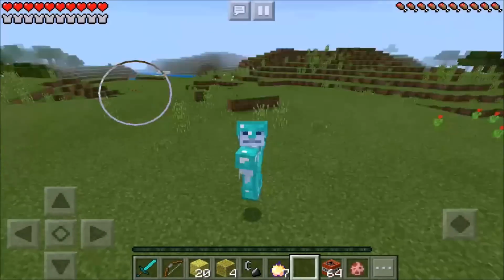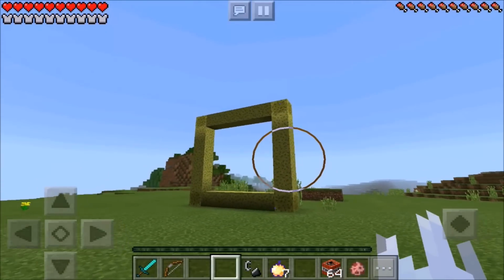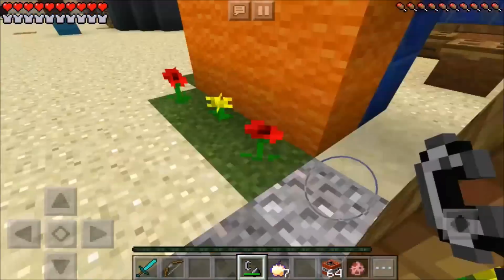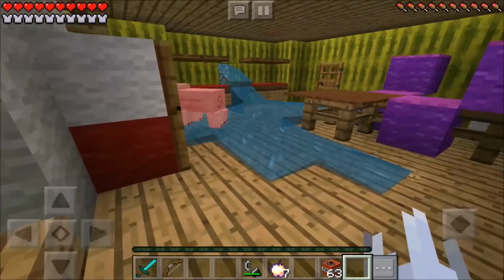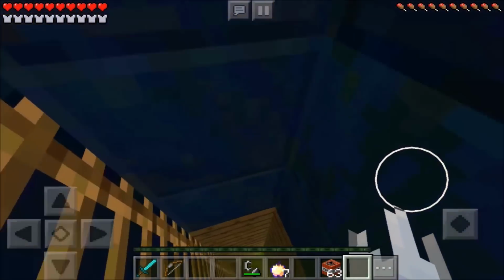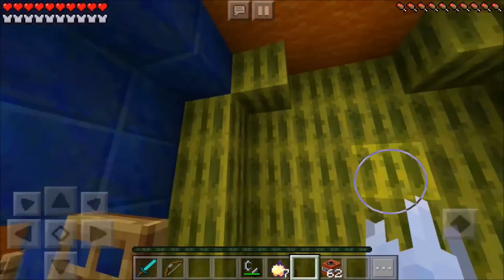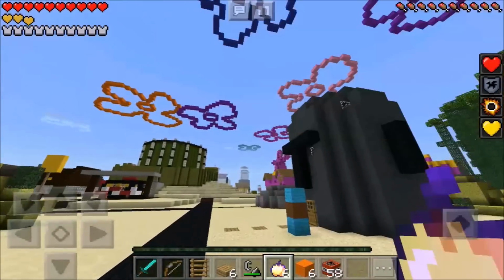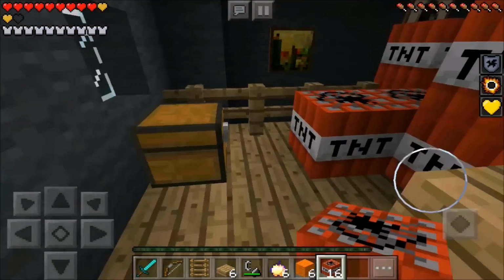Minecraft Pe How To Make a Portal To The SpongeBob Dimension - Mcpe Portal To SpongeBob!!!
I'll be showing you How To Make A Portal To The SpongeBob Patrick Star Squidward Tentacles Mr. Krabs Plankton DIMENSION Minecraft Pocket Edition Portal To The SpongeBob that teleport you into the scariest Dimension yet and it works on iOS as well as Android and it works on every single title update 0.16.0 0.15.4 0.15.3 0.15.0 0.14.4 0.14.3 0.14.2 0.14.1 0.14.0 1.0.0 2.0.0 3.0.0